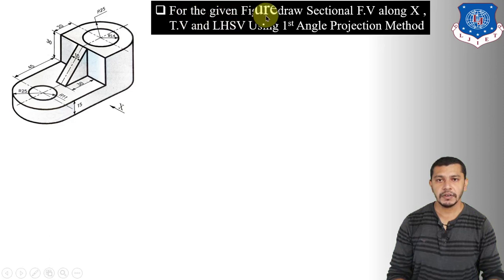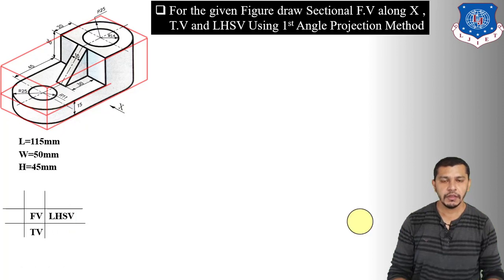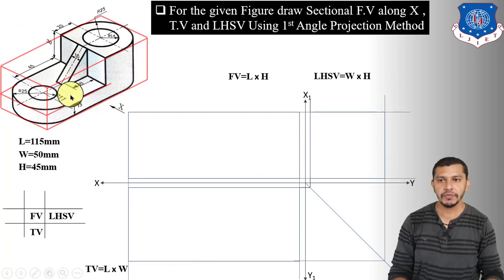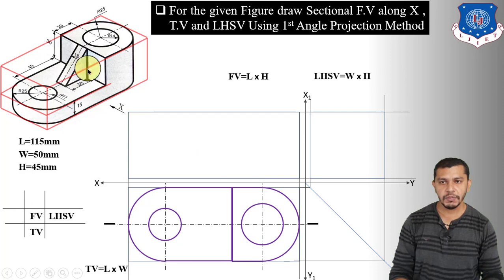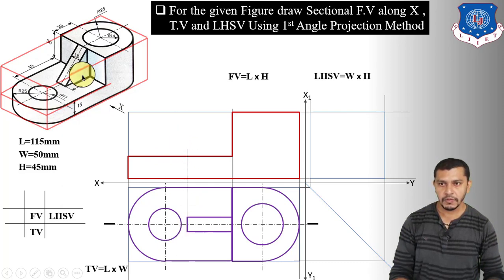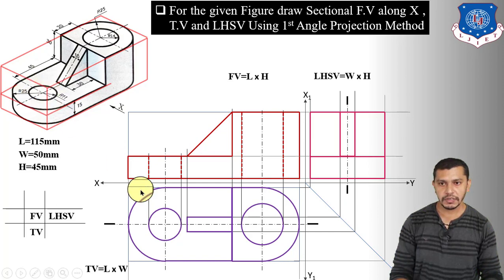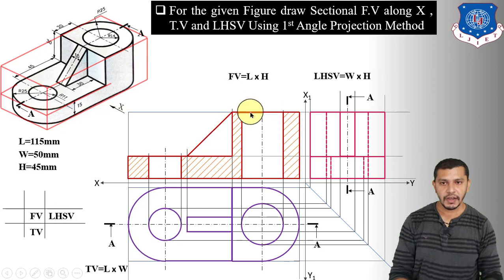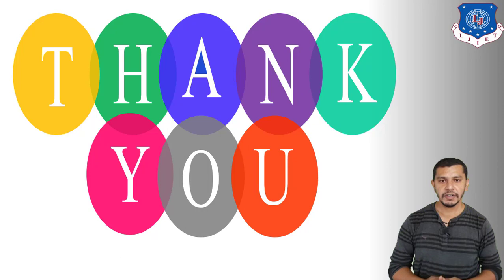Lec-35_Sectional Orthographic Session-II | Engineering Graphics & Design | First year Engineering